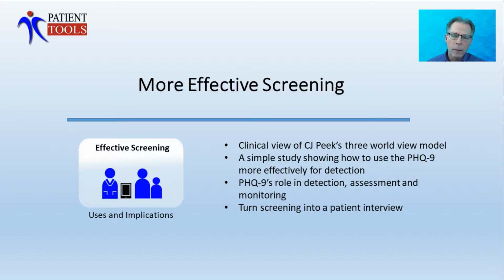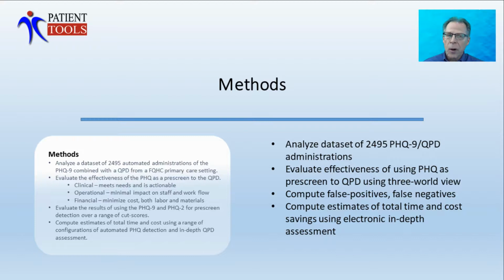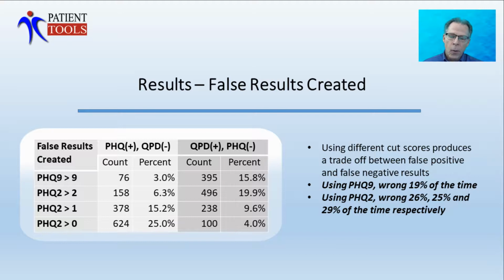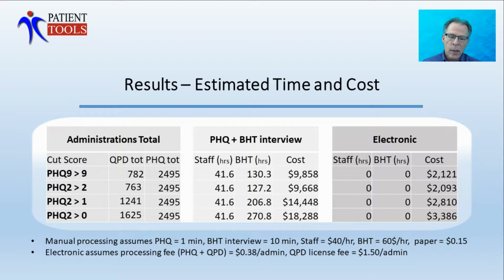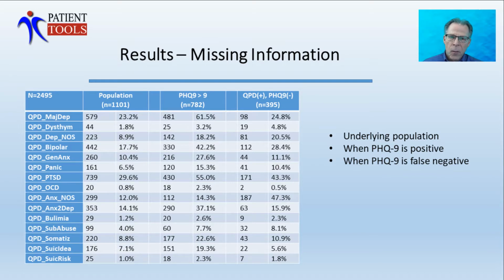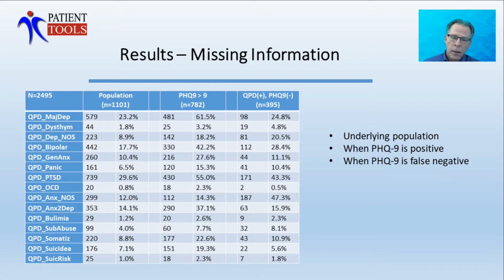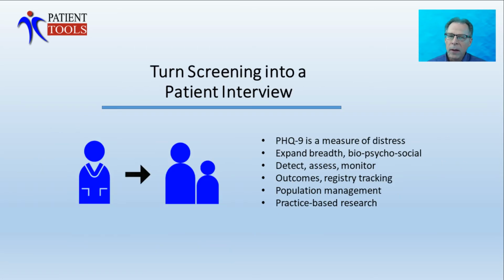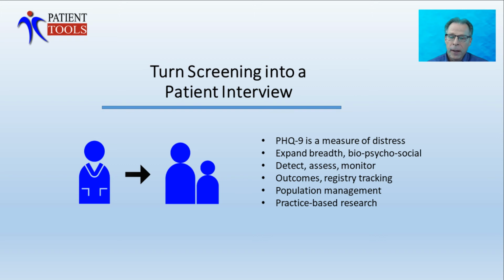Boost Your IBH Program Performance - Webinar #1 - More Effective Screening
In the first webinar in this series, More Effective Screening, we explore how adding automated, in-depth, self-report assessment overcomes the cost, burden and poor effectiveness of simple screens like the PHQ-9.